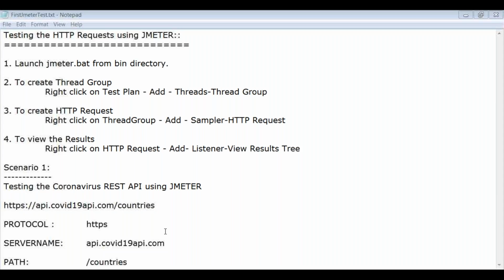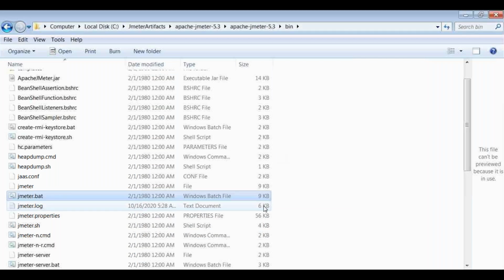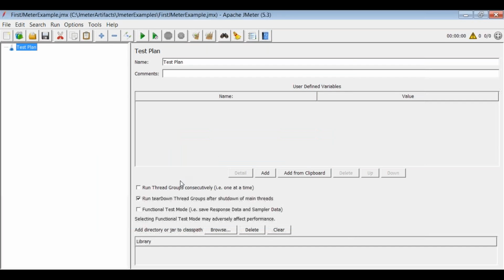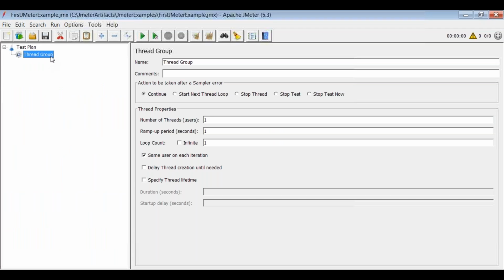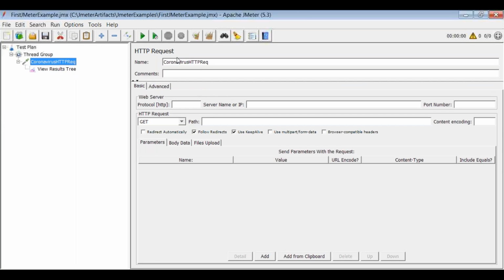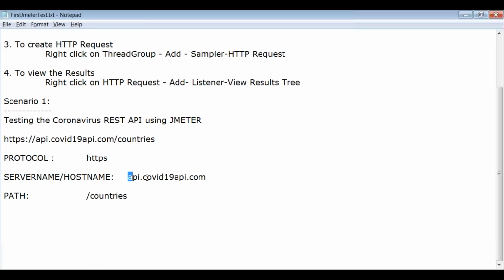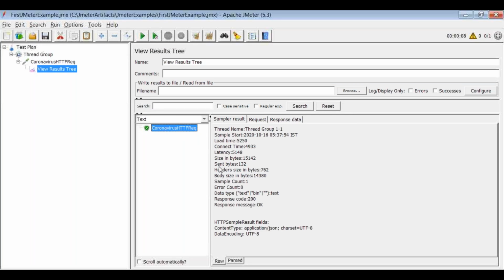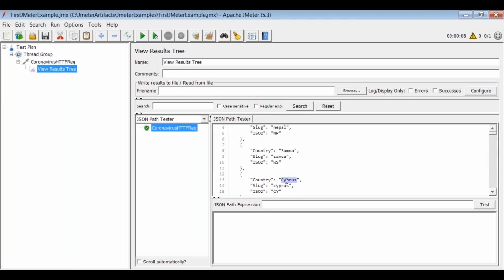#2 How to write first JMETER Test using Corona-virus REST API | Short Tutorial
1. Launch jmeter.bat from bin directory.

2. To create Thread Group
 Right click on Test Plan - Add - Threads-Thread Group

3. To create HTTP Request
 Right click on ThreadGroup - Add - Sampler-HTTP Request

4. To view the Results
 Right click on HTTP Request - Add- Listener-View Results Tree

Scenario 1:
Testing the Coronavirus REST API using JMETER

PROTOCOL :  https

PATH:   /countries